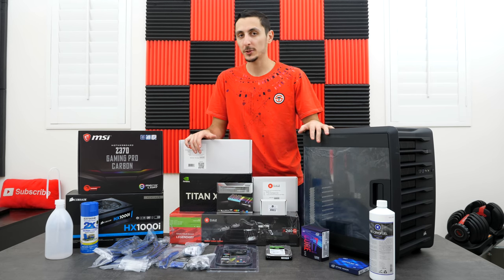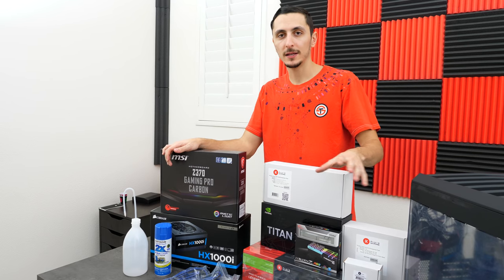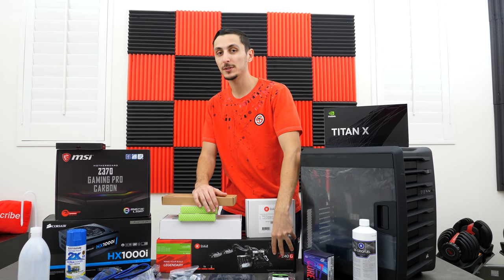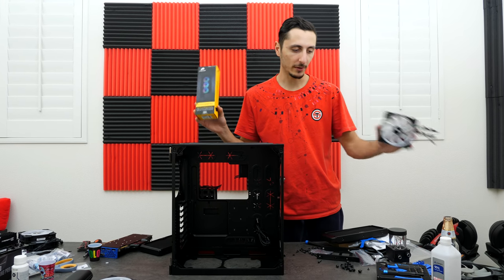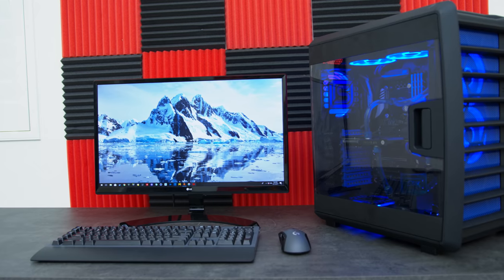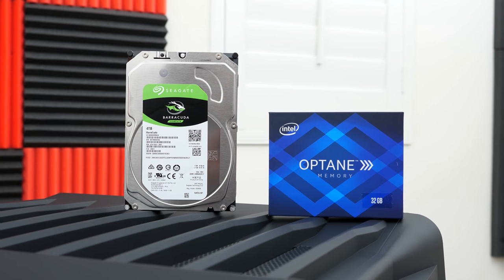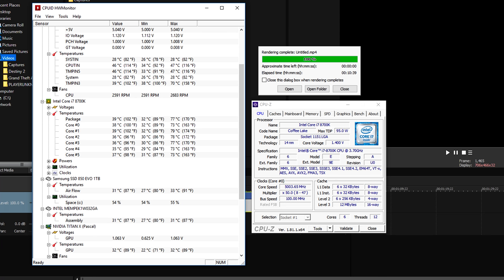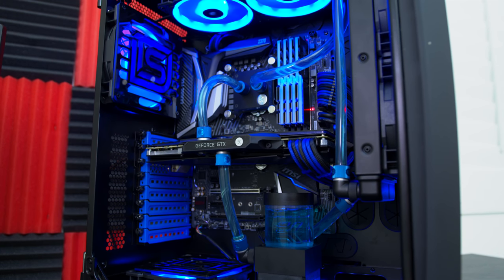Building My 2nd Water Cooled Gaming PC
BEHOLD! The water cooling builds continue! This time im doing a build for charity, I have a Dream Foundation
►Intel Optane Memory
►Seagate 4TB Barracuda HD
►Full Parts List◄
Titan XP (April Release)
MSI Z370 Gaming Pro Carbon
TridentZ 32GB 3200Mhz
Corsair Air 740
Corsair HX1000i
Corsair LL120 Fan
Corsair LL140 Fan
Corsair Commander Pro
Blue Paint